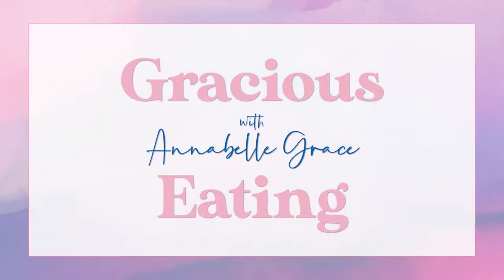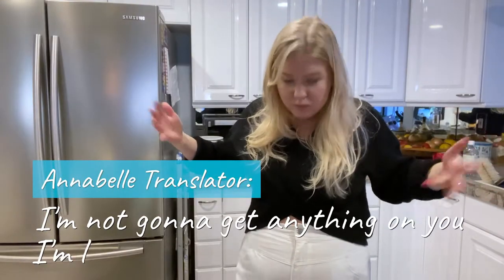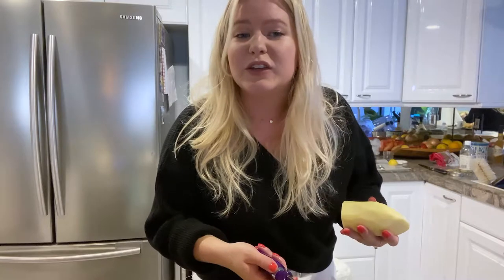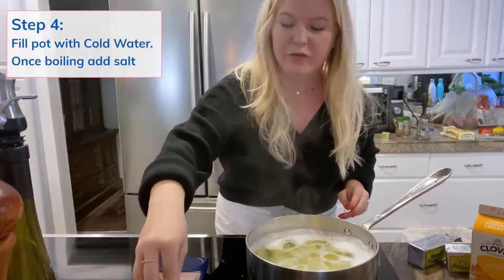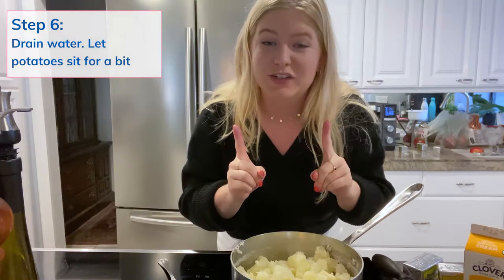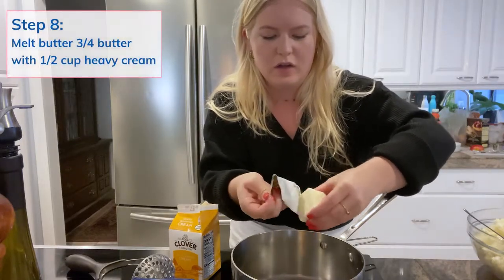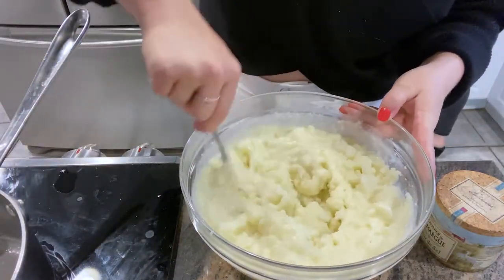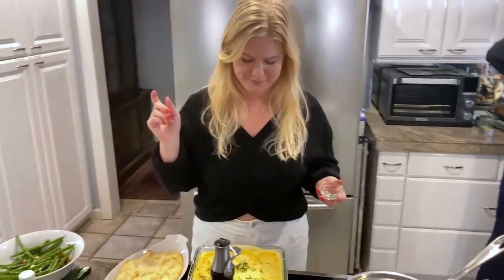The BEST Holiday Mashed Potato Recipe (Silky Smooth ;)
Join me here for great recipes and tips for cooking well and loving your body through the process.

Here is a special link to my:
My 3 Part Digestive Regimen (perfect for the holiday season of feasting)